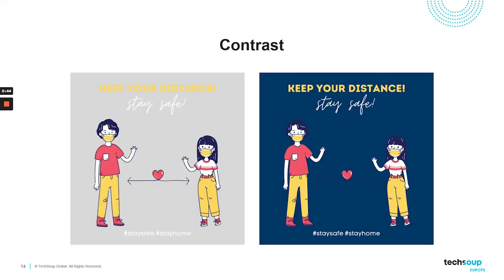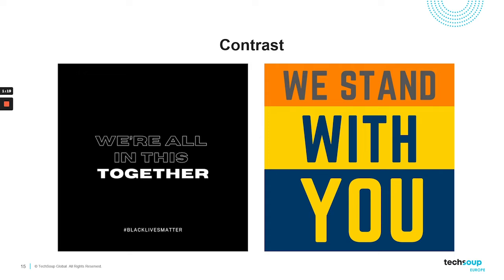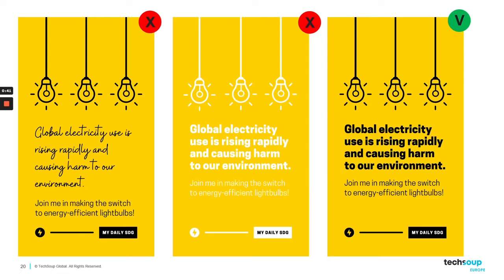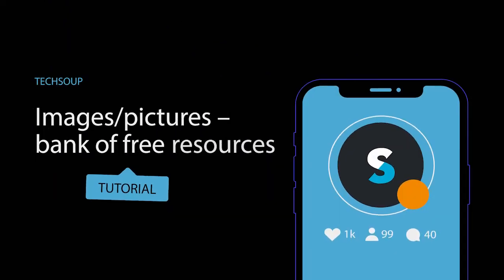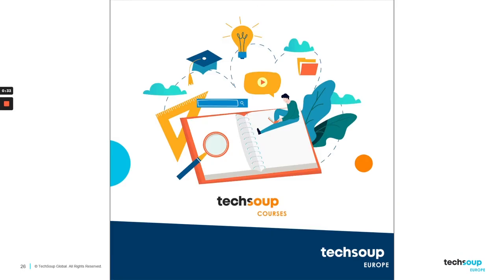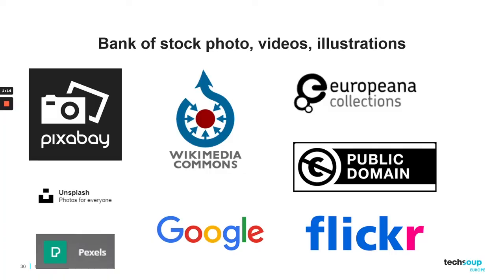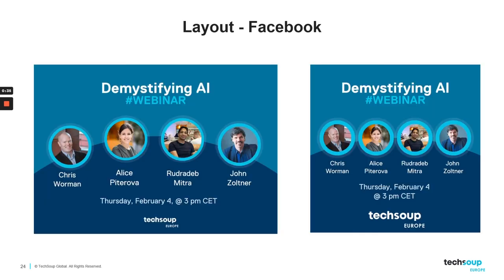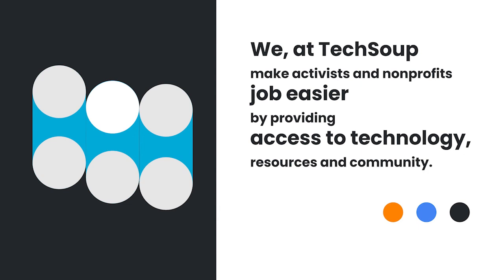Basics of Graphic Design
Welcome to our tutorial that will help you make eye-catching graphics for your content. We prepared a few episodes that will help you use an online design and publishing tool - Canva. In this episode we will speak about the basics of graphic design:

00:00 - 01:45 Intro
1:46 - 3:13 - Color
3:14 - 4:31 - Fonts
4:32 - 6:03 Images
6:04 - 7:34 Composition

TechSoup Europe believes in the power of civil society. We support activists and nonprofits to use the best technology for social change.

and find more educational resources.